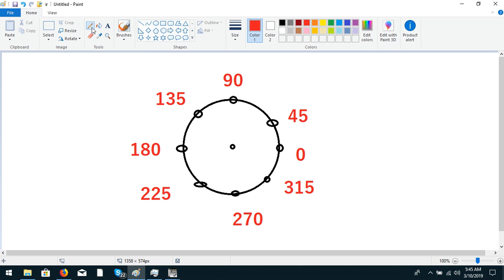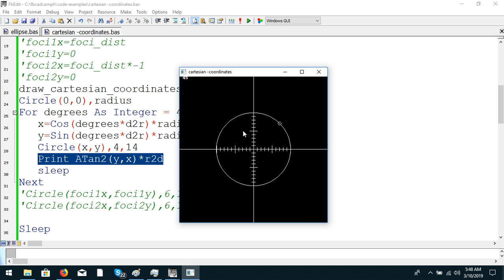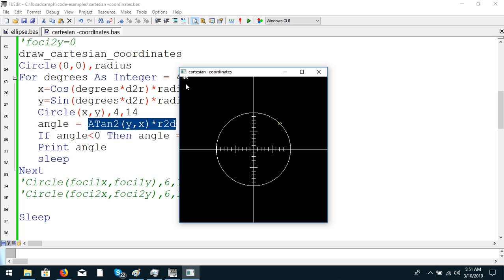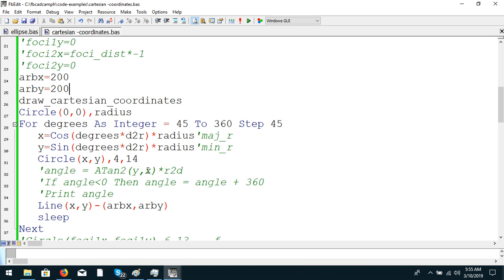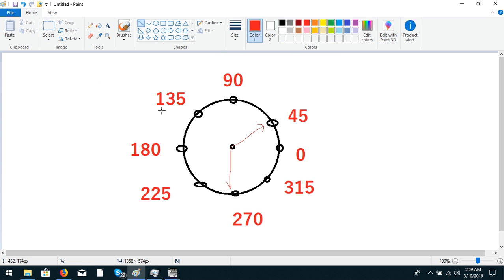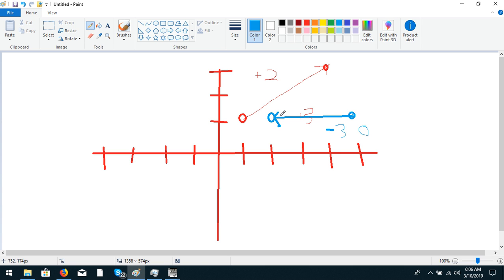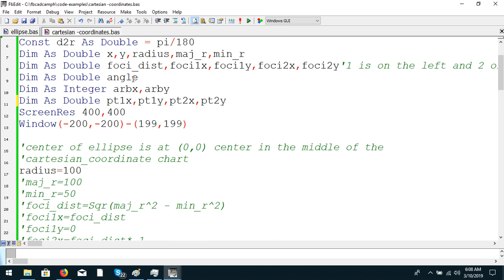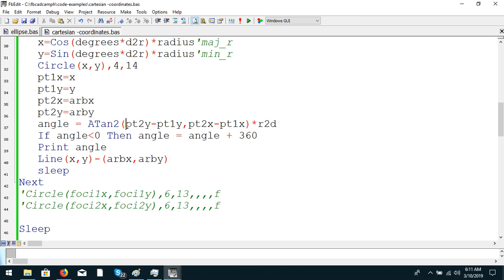plotting ellipse offsets part 2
talking about the atan2 function to return the angle between two points.